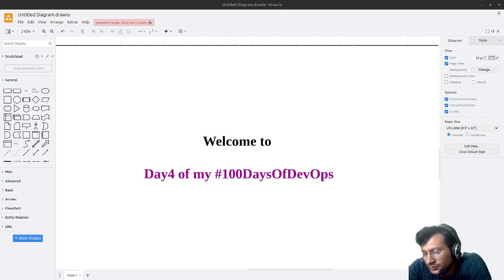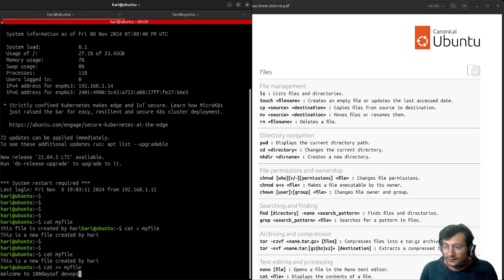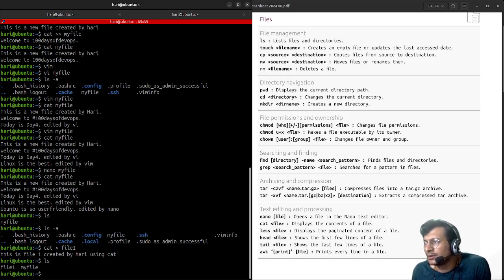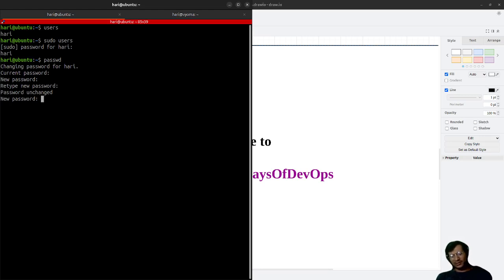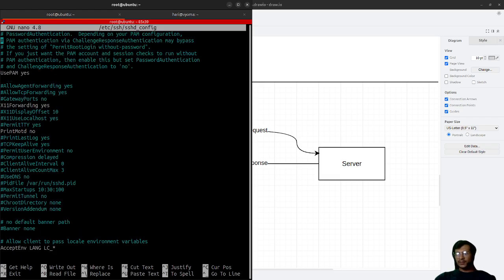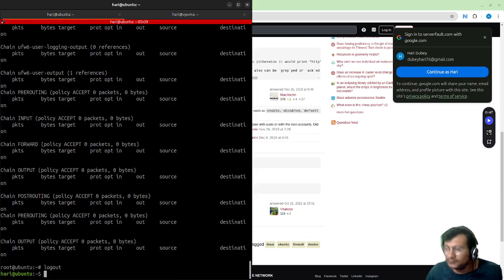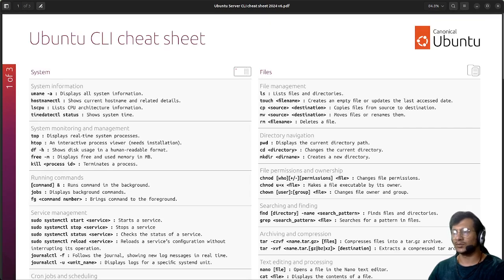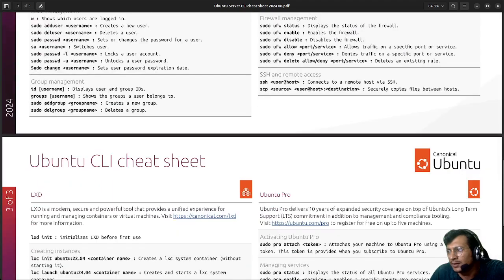Day4 of 100DaysOfDevOps: Basic Linux Commands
Hello All
On Dev4 of our 100DaysOfDevOps journey, let's check some basic linux commands from the Cheatsheet provided by Ubuntu

Today we have explored the following commands:
- ssh
- man
- ls
- cat
- touch
- mkdir
- cp
- mv
- rm
- ped
- vi
-vim
- nano
- passed
- sudo
- systemctl
- enabling/disabling Ubuntu Firewall (ufw)
- enabling/disabling Root SSH login.